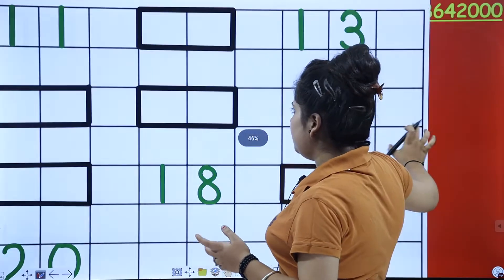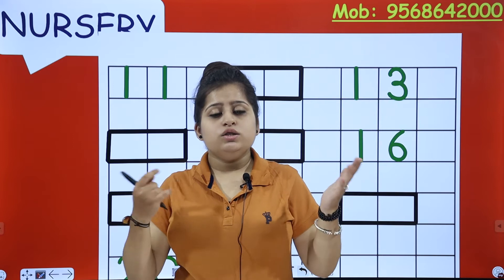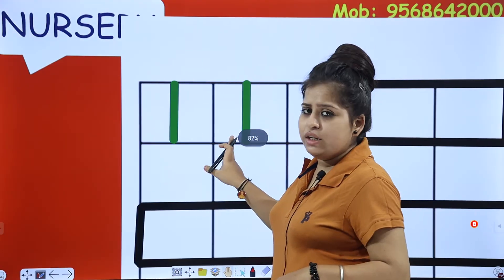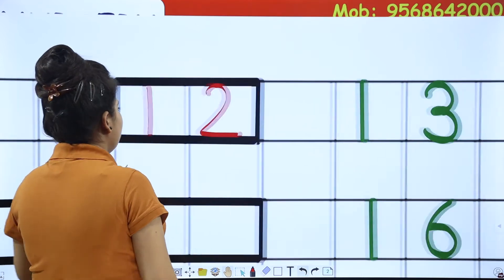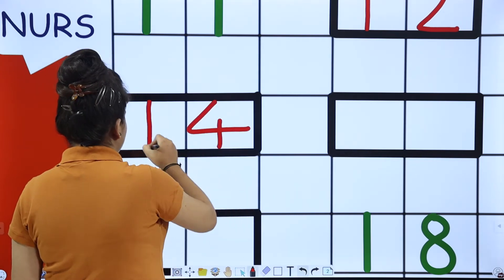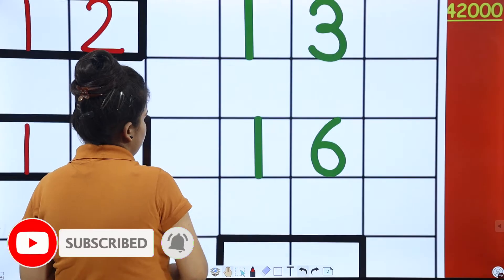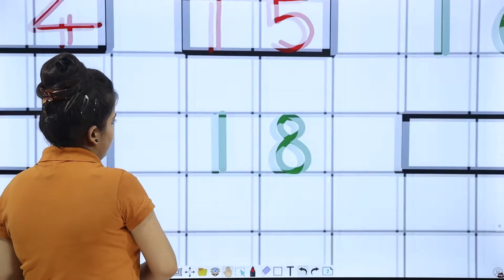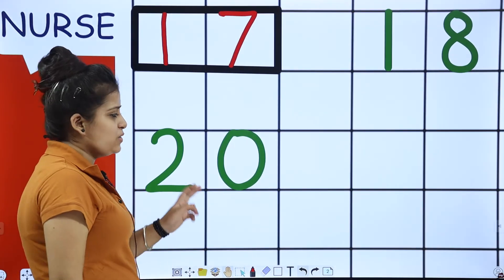Fill in the Missing Numbers 11 - 20 | Number Counting for Nursery Kids | Maths Fun Activity